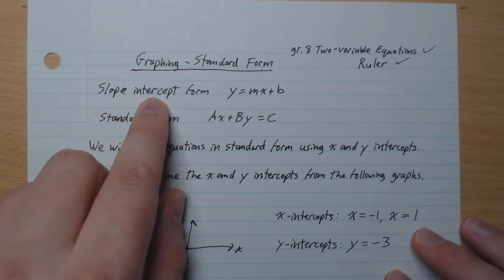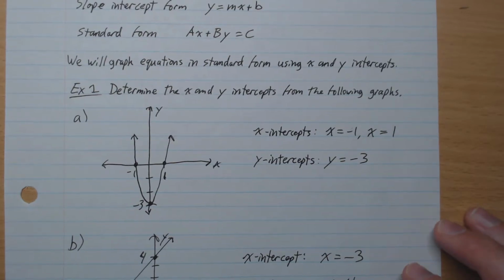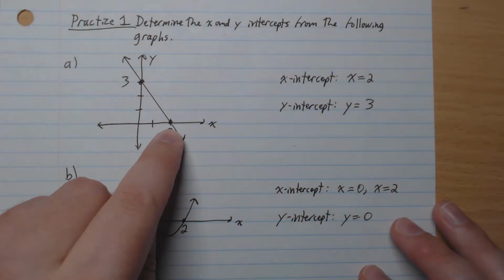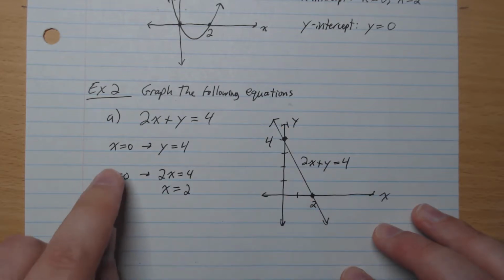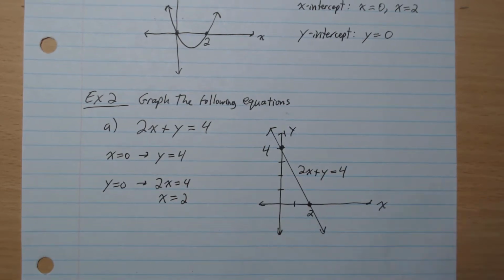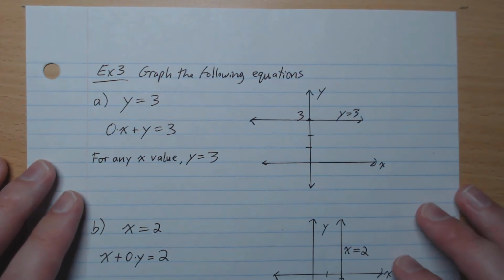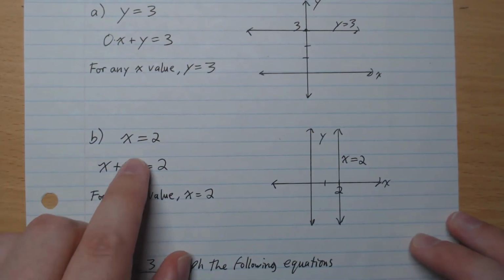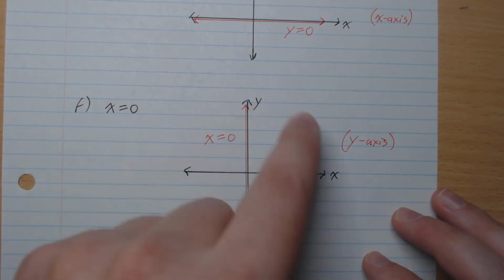Gr9 Math - 303 - Graphing Standard Form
Grade 9 Math - 303 - Graphing Standard Form